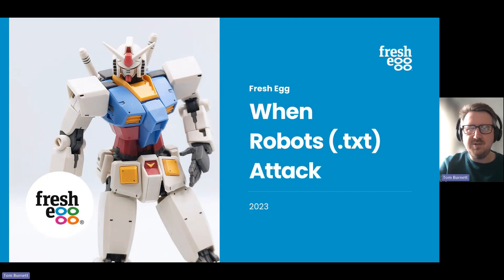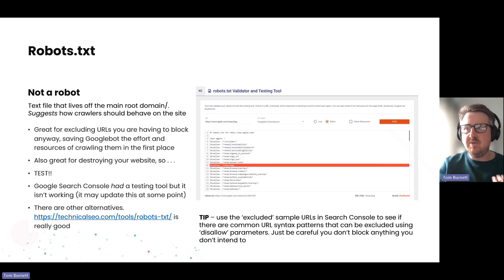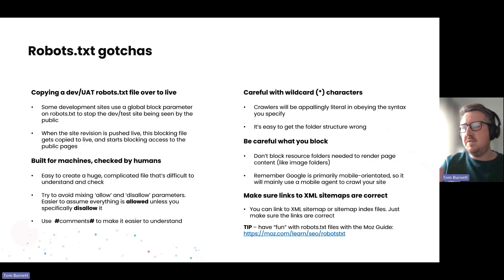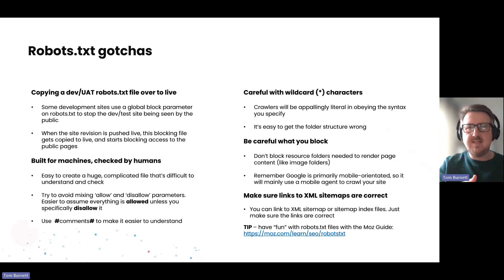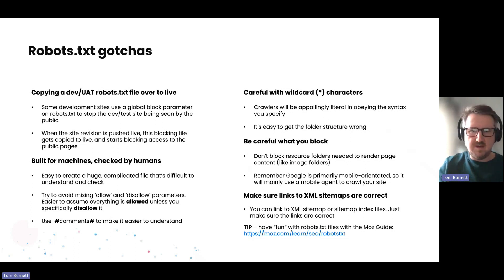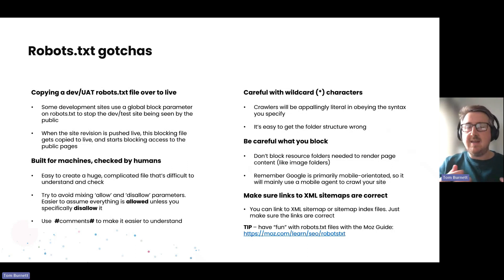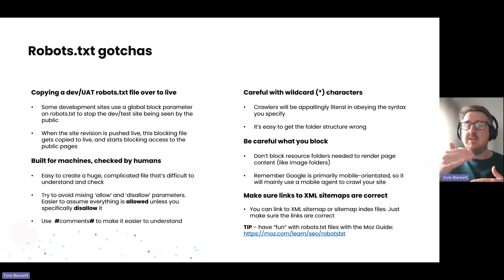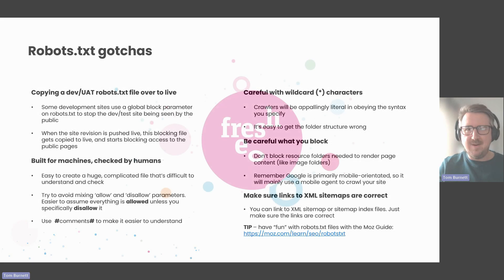When robots.txt attack! How to avoid common pitfalls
From its purpose to potential pitfalls, we guide you through effective usage, cautionary tips, and additional resources for optimising your site.